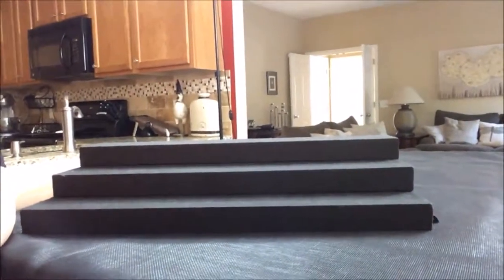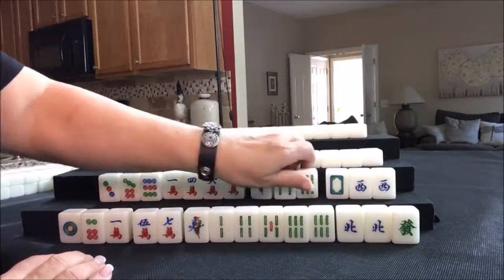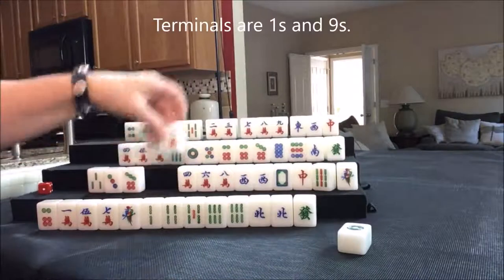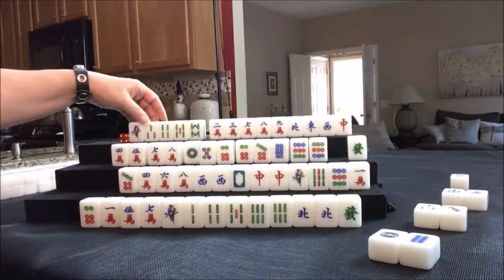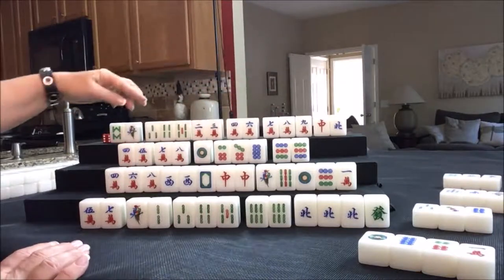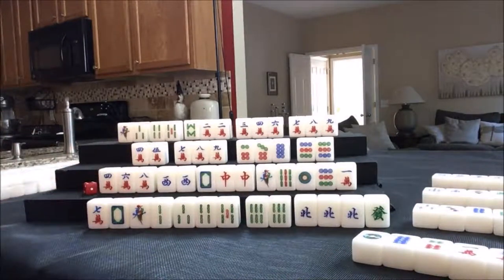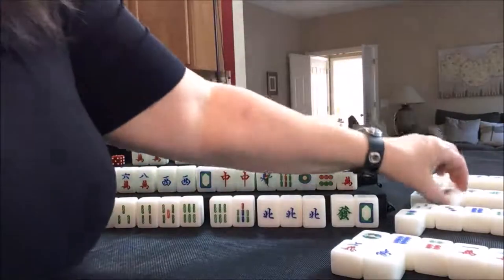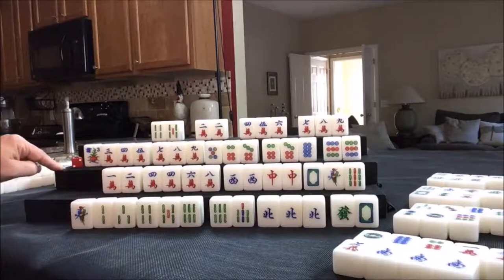Hong Kong Mahjong Solitaire 20180504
Mahjong or Mah Jongg is the 4-player Chinese tile game.  This is Cantonese style using Hong Kong scoring.  It’s the quickest version to learn and the easiest way to play.  If you want to practice decision making during a 4-player game, play solitaire!

Michele Frizzell
Instructor, Author, Speaker
6175 Hickory Flat Hwy Ste 110-335